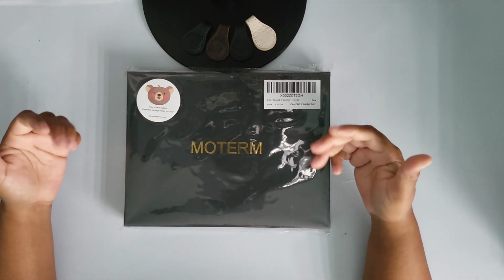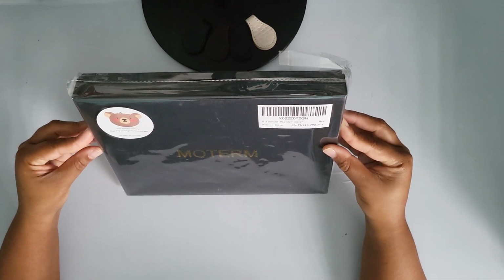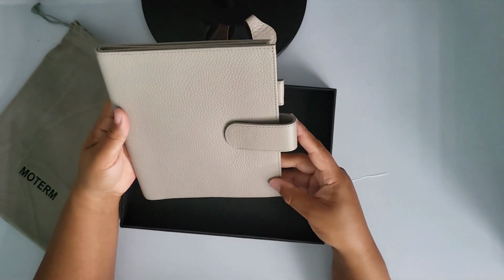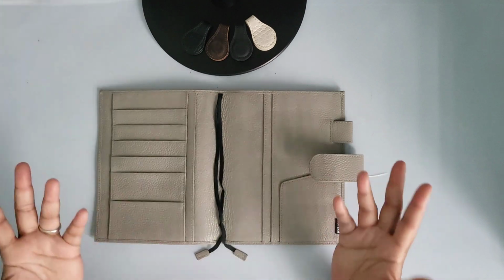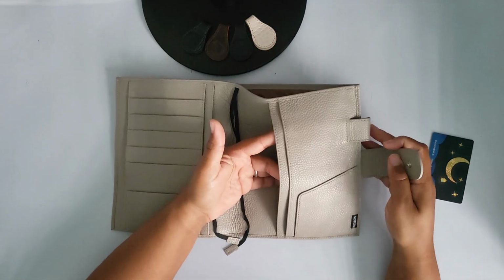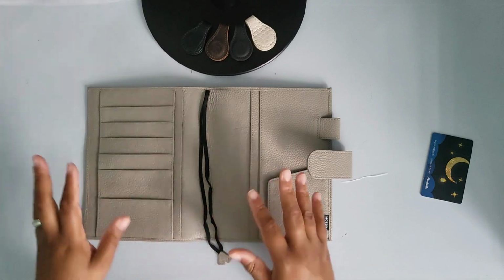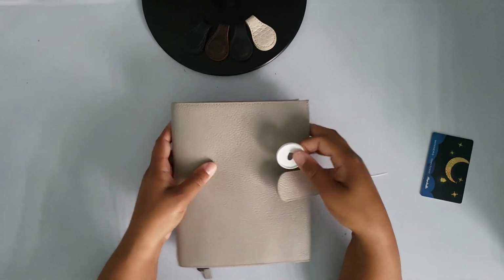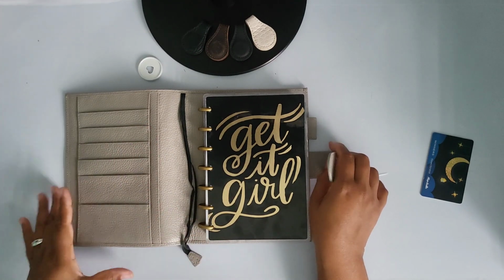Moterm| Mini Happy Planner cover unboxing|Pebbled Grey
I have found the perfect cover on Amazon for my Mini Happy Planner.

Moterm Leather Cover for HP Mini - with Back Pocket(Pebble Gray)

Stephanie is inviting you to join Wealthsimple with their code D6VXYW. Use the link below, and get TWO free stocks to trade 🙌